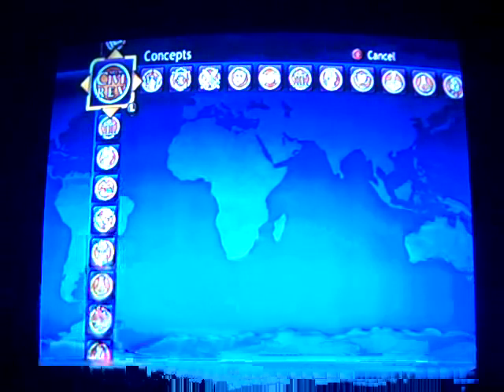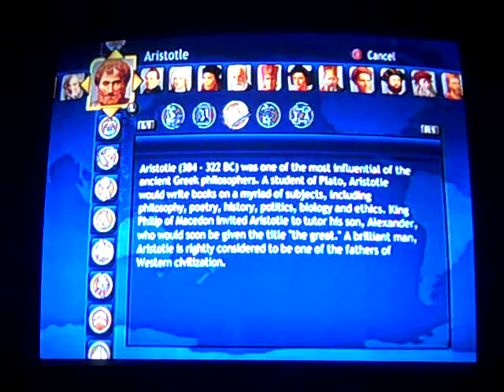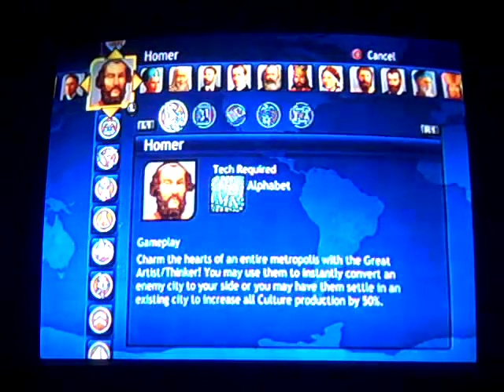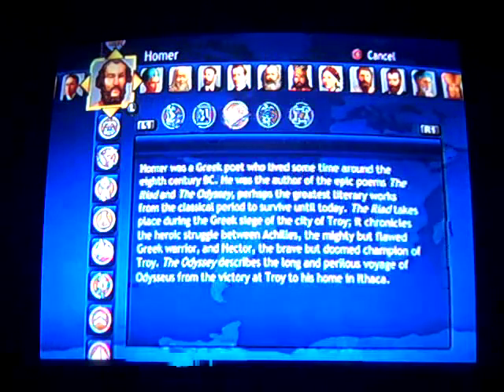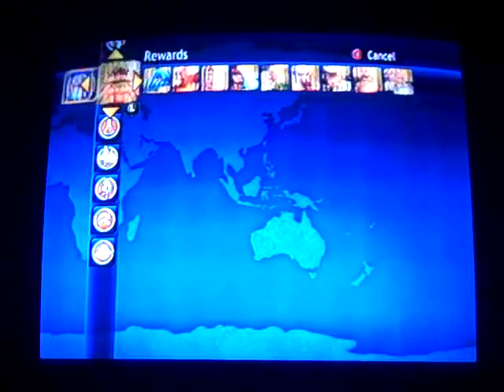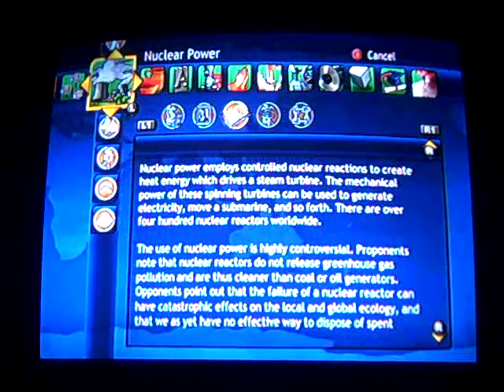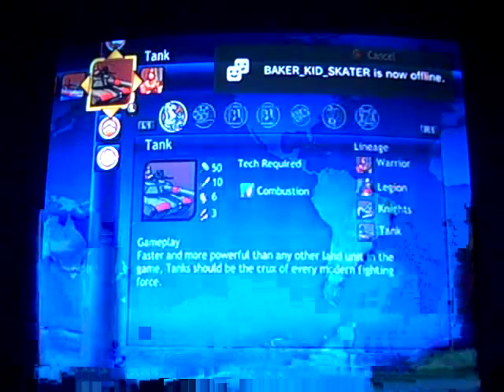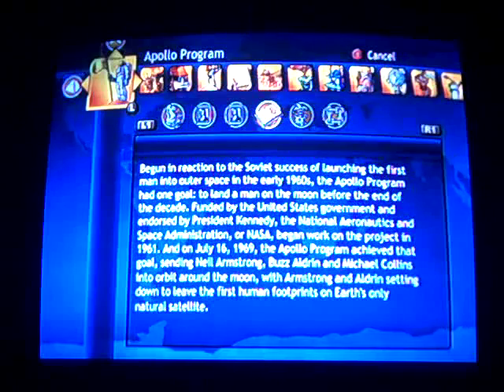Civilization Revolution part 2 KDC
KDC
Kenneth 14621
Kenneth
Dallas Cowboys
Dallas
Cowboys
rugby news